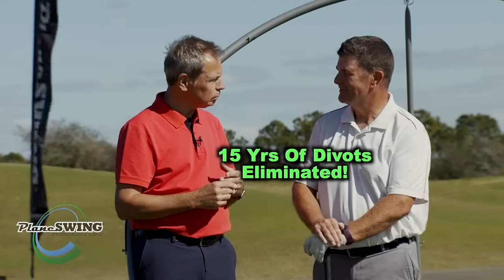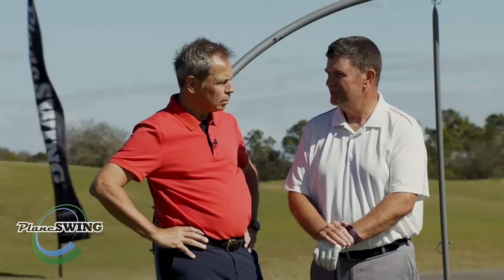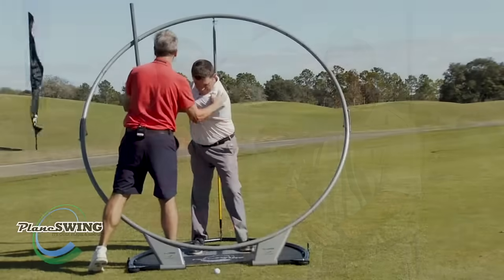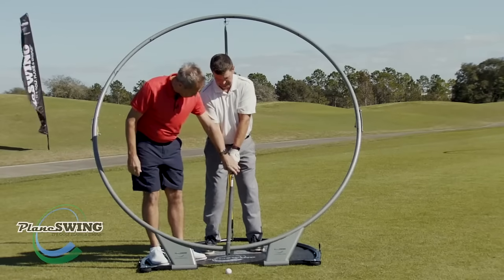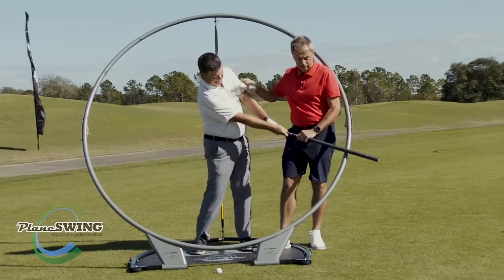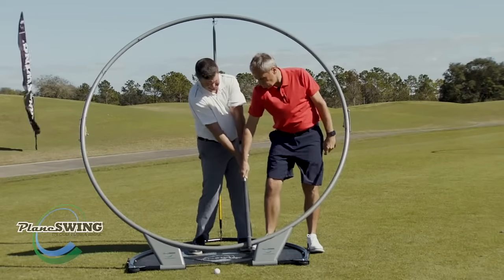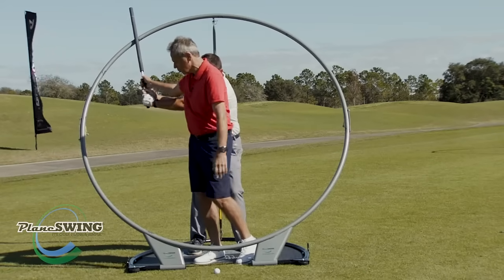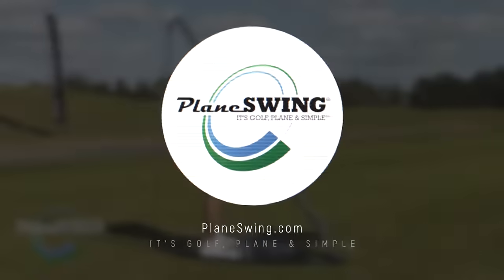No More Chunky Divots with PlaneSWING. It's Golf, Plane & Simple!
By adding width and staying centered you improve the angle of attack, reducing the likelihood of a compensatory movement in transition (down swing). This allows the body to move in sequence with the arms for a more dynamic position at impact and a powerful release.

Start building a great golf swing in minutes. Our instructional video which can be viewed on this channel, 🏌️‍♂️

 The PlaneSWING® Golf Training & Fitness Systen video is in 15 easy to digest sections and simply and concisely explains the golf swing and how PlaneSWING delivers rapid results.

Hi,
Welcome to my PlaneSWING YouTube channel. I'm Tony Clark and I'm committed to sharing with as many people as possible just how easy teaching and learning golf can be.

What does Growing the Game really mean? Is it getting more people to try golf? Filling up the golf courses?  To me, growing the game starts with retention. Too many people are dipping in and out because they find golf too difficult. At PlaneSWING we are changing that.

"PlaneSWING should change the entire way golf is taught" Jeff Carine, Carine Golf Academy

At the PlaneSWING Academy in Orlando, Florida we focus on simplicity of message and FUN in our golf coaching. We expedite learning through a kinesthetic experience where people FEEL how the golf swing should feel. In minutes their level of understanding is hours ahead of where they'd be with "regular" instruction and in an hour they are weeks ahead.  It's that dramatic and it's that simple.

Please get in touch if you'd like to learn more about the PlaneSWING Programs

Allow us to work with you to achieve you Golfing Goals!
☎️Rest of World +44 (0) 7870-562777